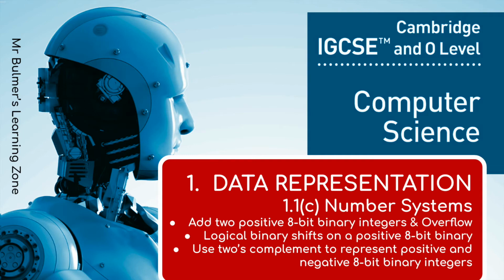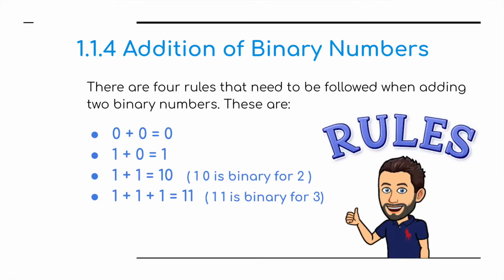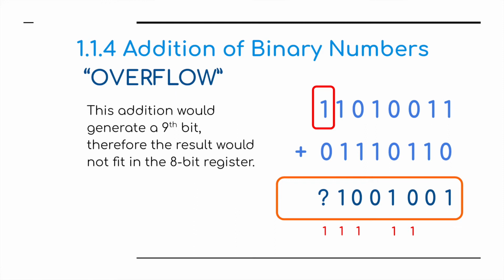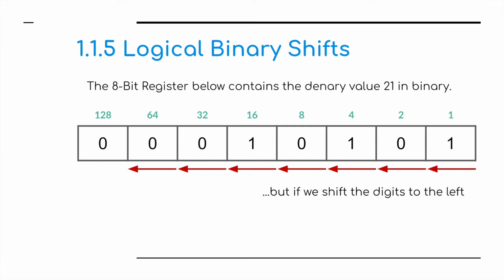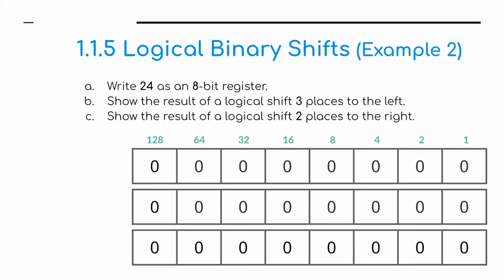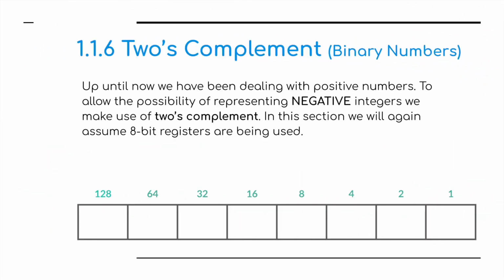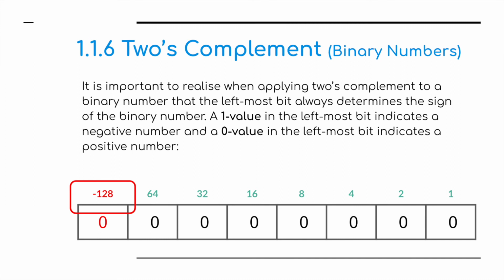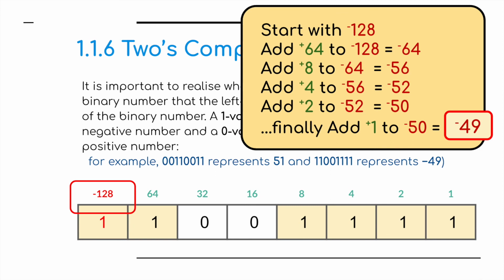IGCSE Computer Science 2023 25 Data Representation Number Systems 1 1c Overflow and Binary Add